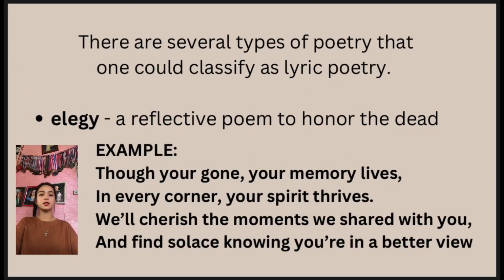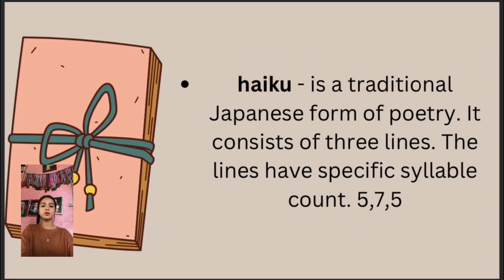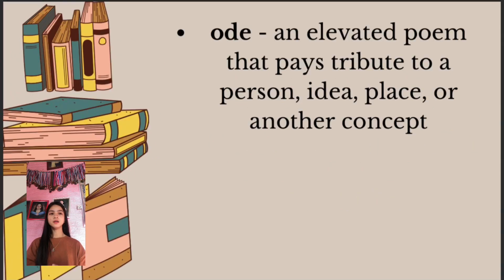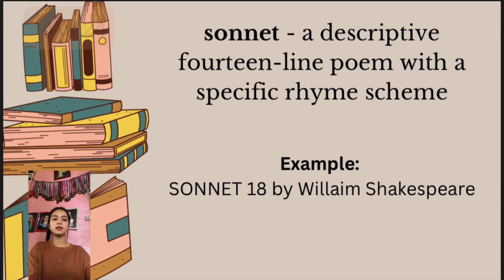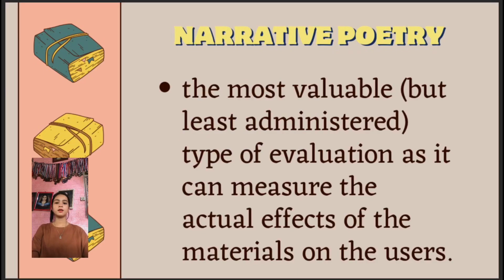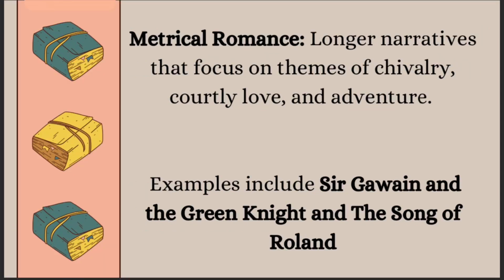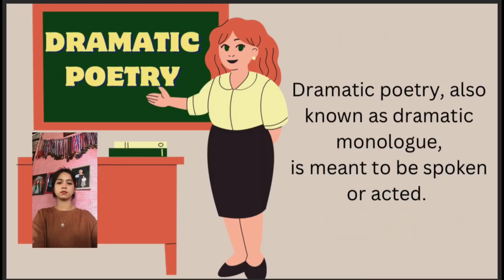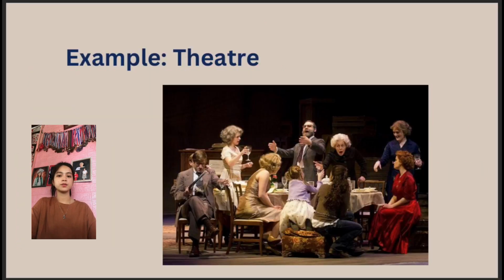April 10, 2025